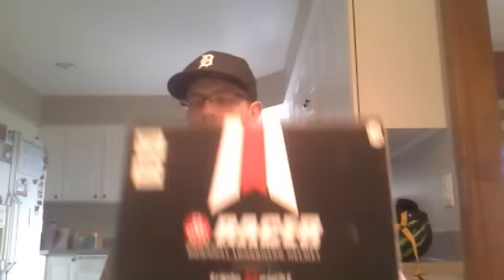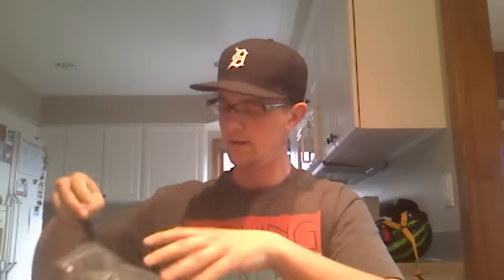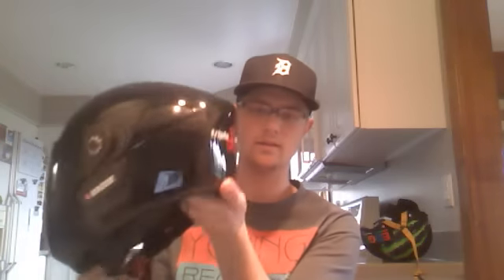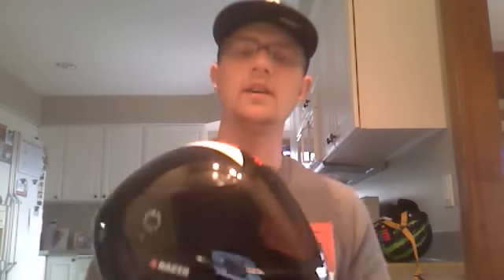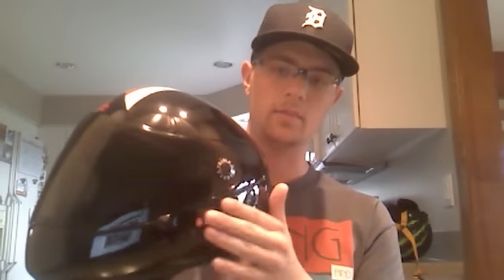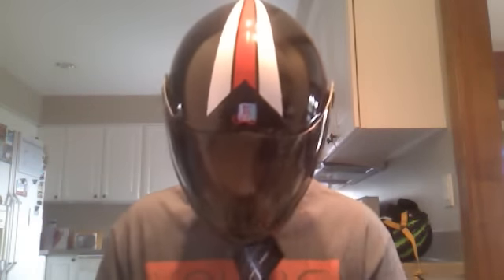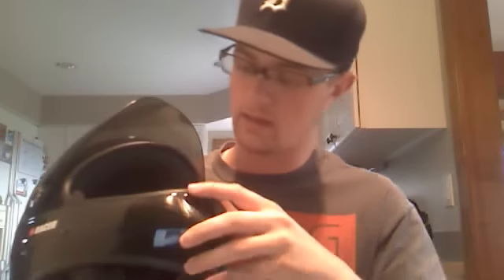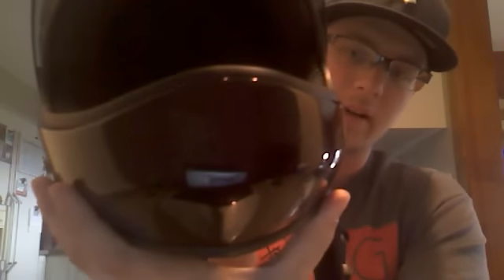Triple 8 Racer DH Helmet Review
Review of the new DH Racing helmet from triple 8